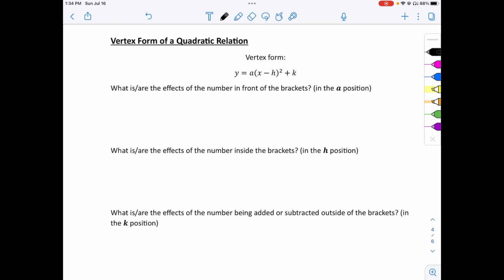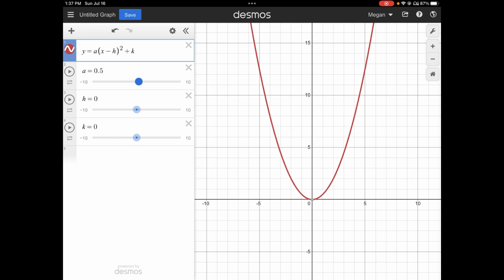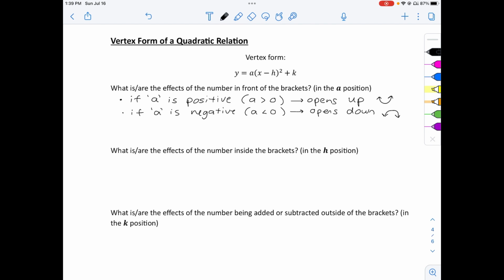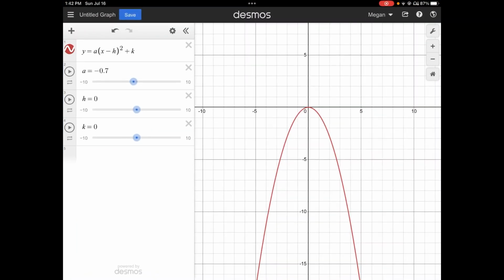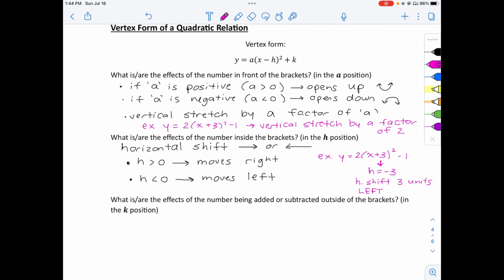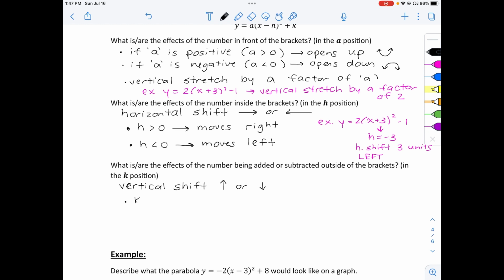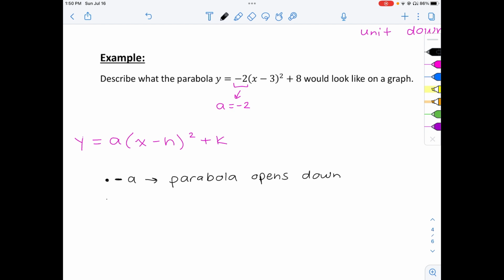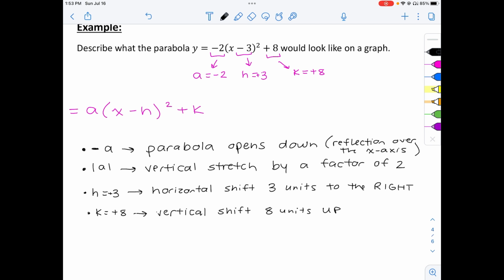Day 9 Summary - Vertex Form & Transformations